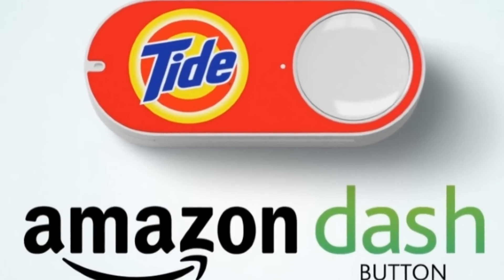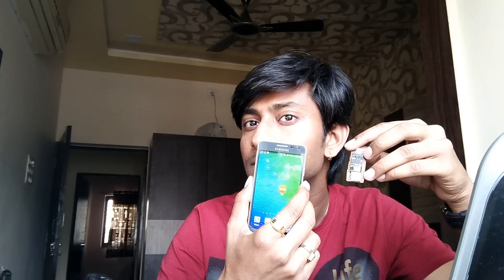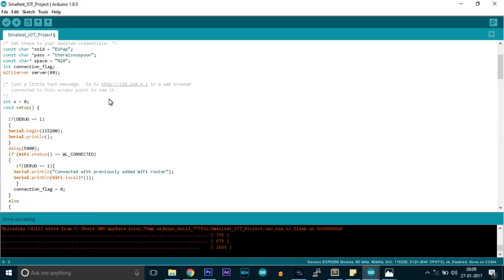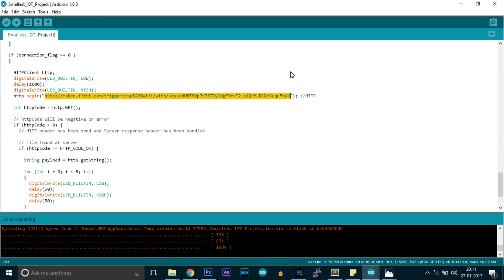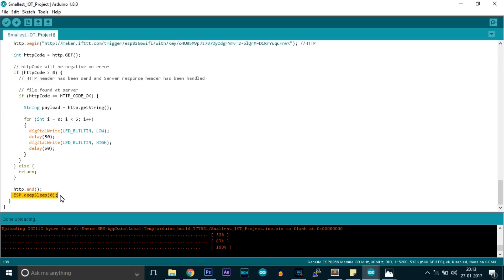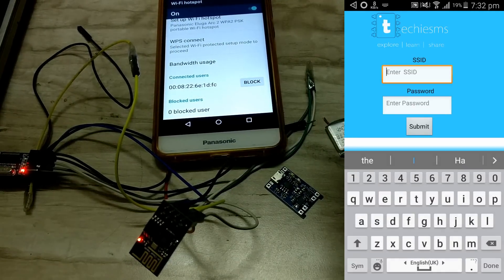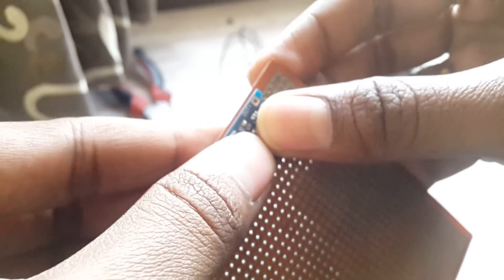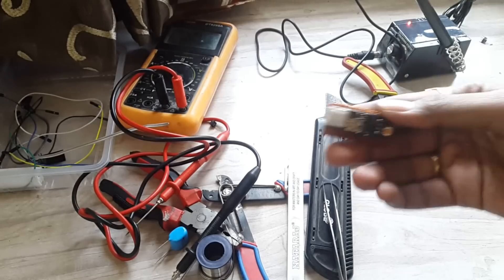DIY World's Smallest IoT project| IoT button | ESP8266 projects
This video will show you how to make world's smallest IoT project. This project is made using ESP8266 01 WiFi module,LiPo battery and a battery charging module(TP4056).

Android App developed by,

ESP8266 WiFi module

TP4056 Battery Charging Module